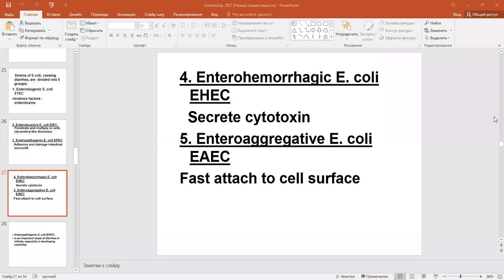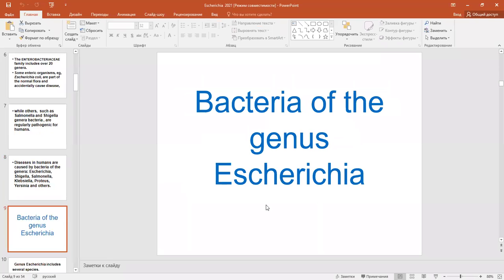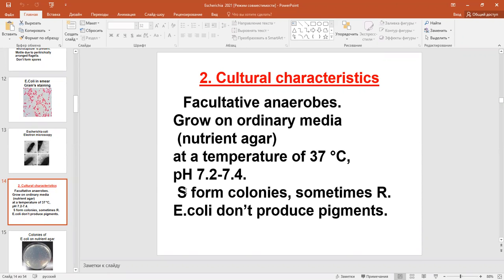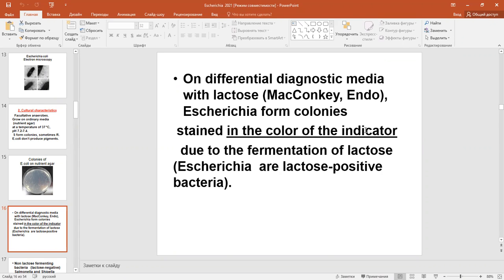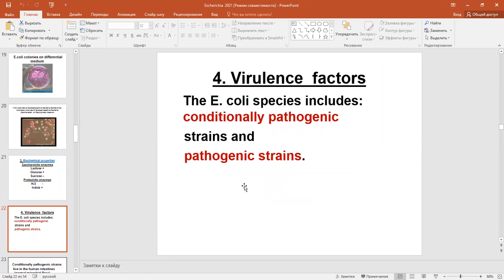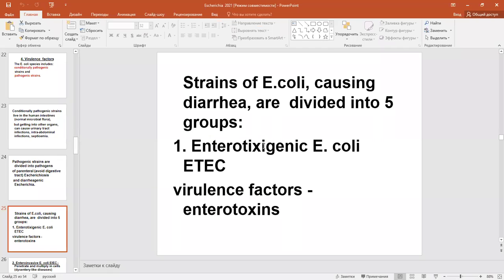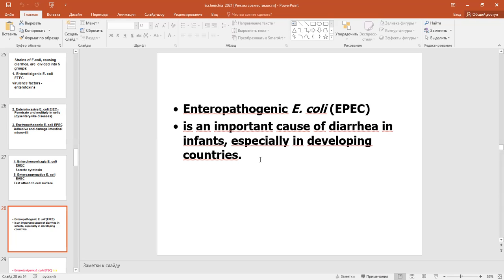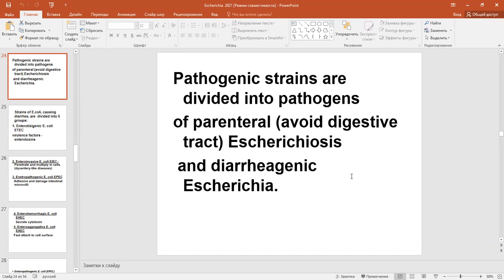А. Н. Савинова. Фармация. Enterobacteriaceae. Part 1.